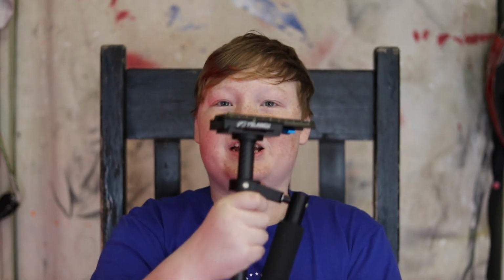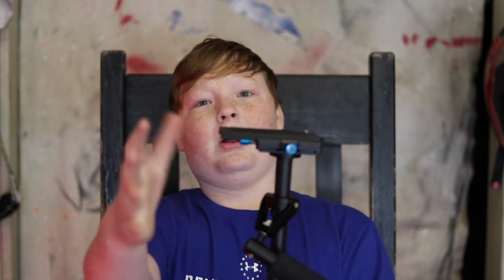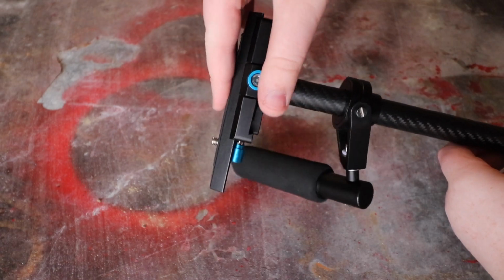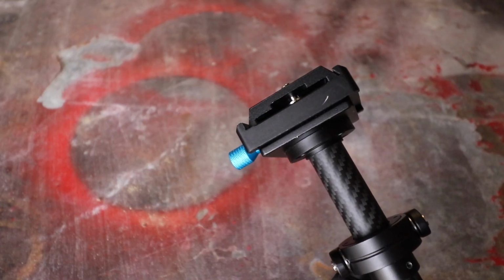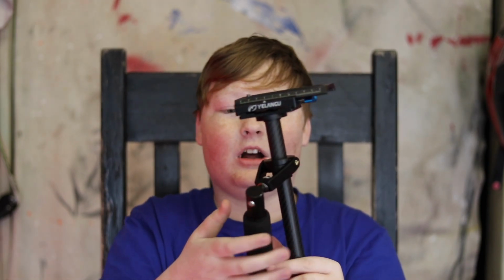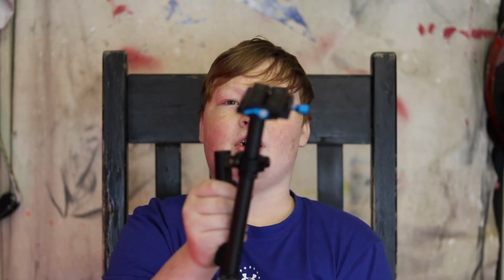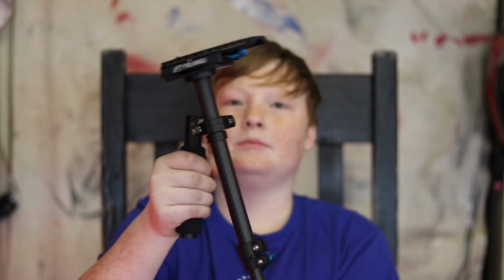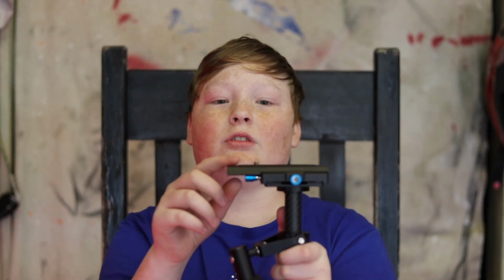YULONGU S60T Review (Is It Worth It)| The Diamond Company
Yeah. Its totally worth it. (if your a beginner)